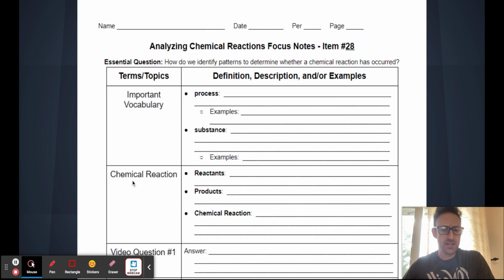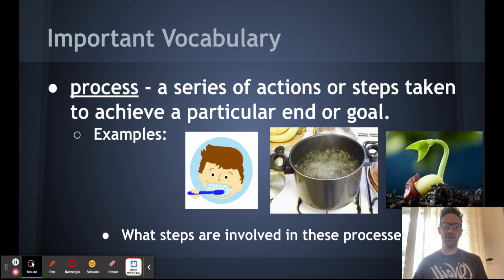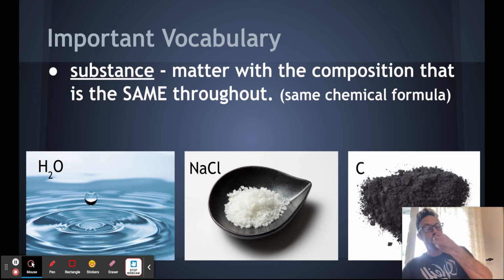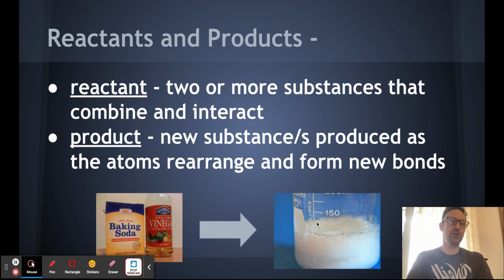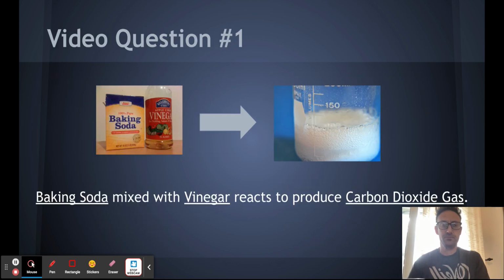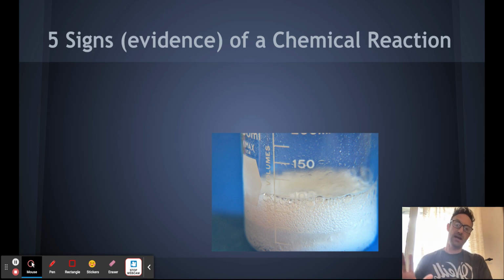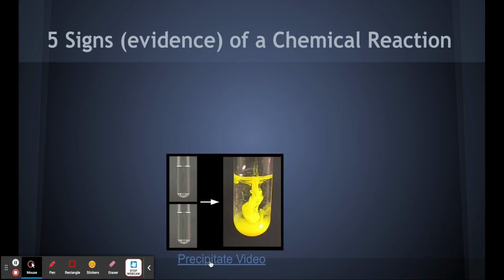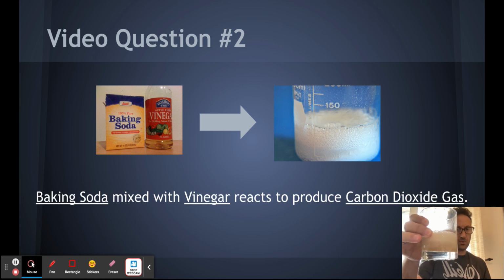3.2B Analyzing Chemical Reactions Focus Notes Slideshow - Google Slides